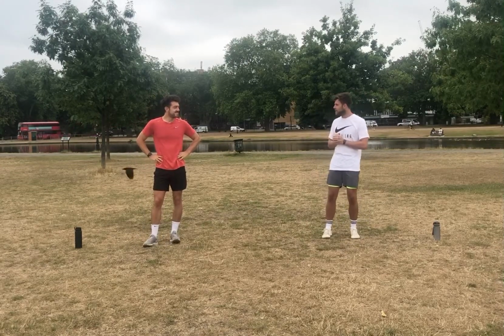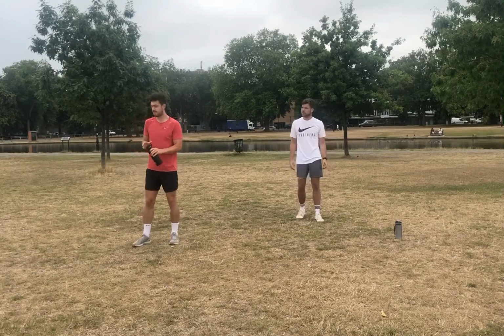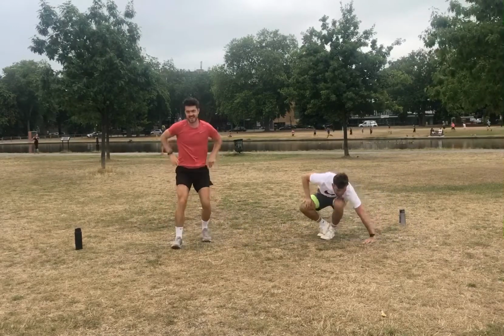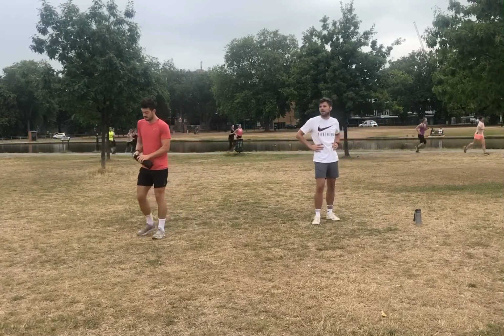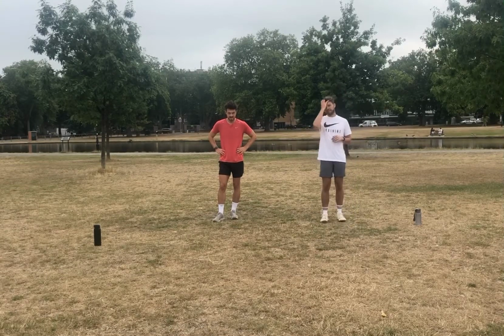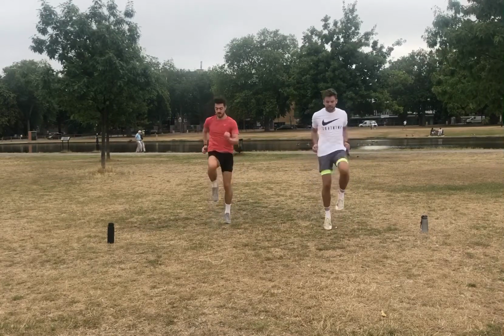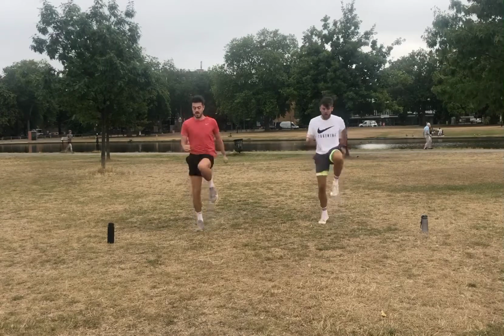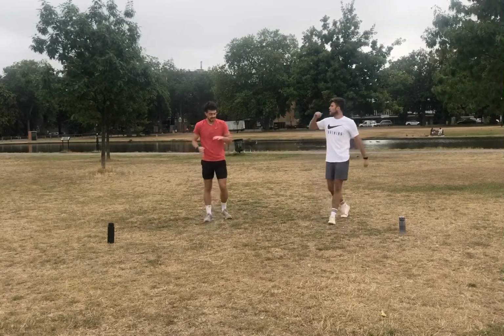Summer Active 10 | with Move with Harry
So I was visiting Harry in London last week and we decided to bring back a summer special Active 10 Alive in 5!
To loosen everyone up, this is quite a cardio based workout! Hope you enjoy!